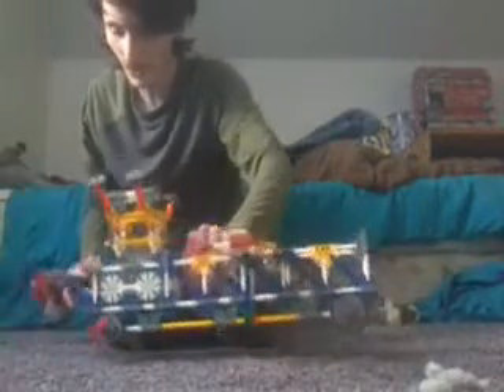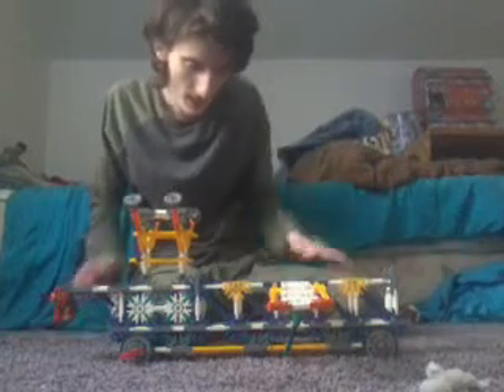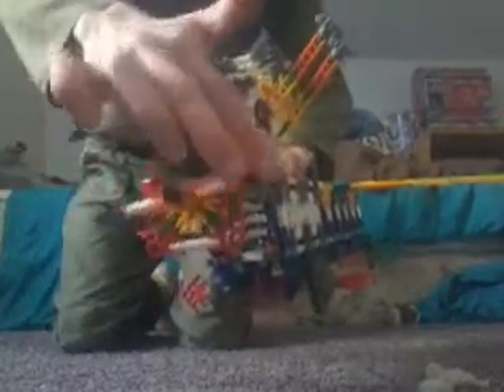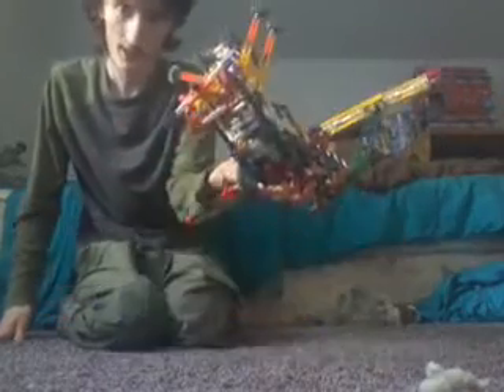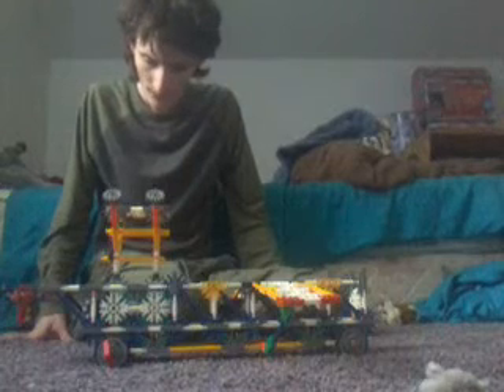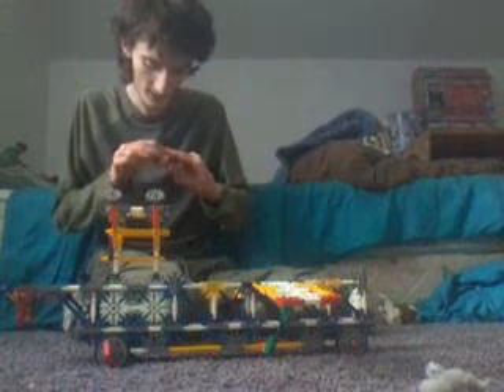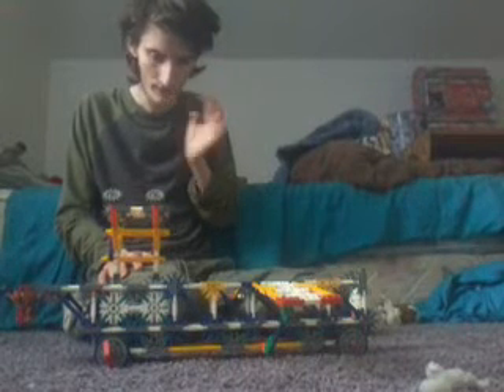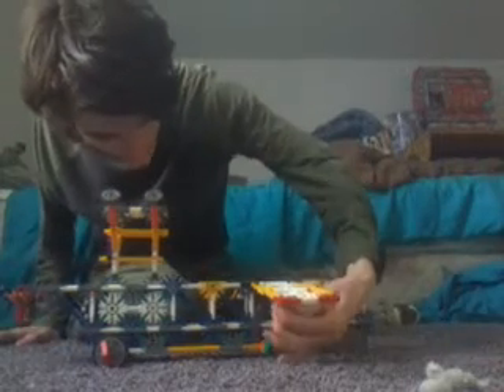mlp g5 vehicles series 1 4/5 zipp storm's storm racer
wheels  4 speed 200mph oil pressure  113psi steering 15 digress